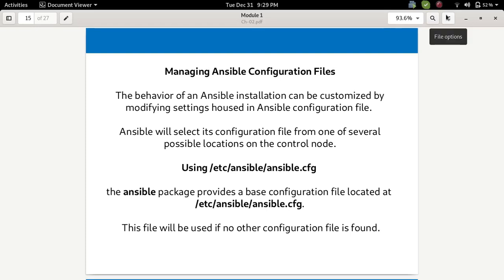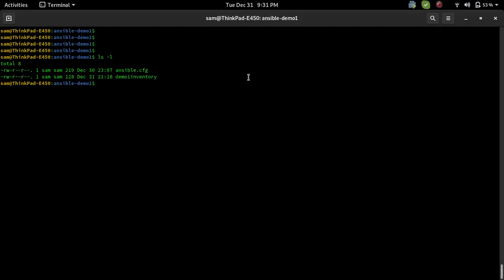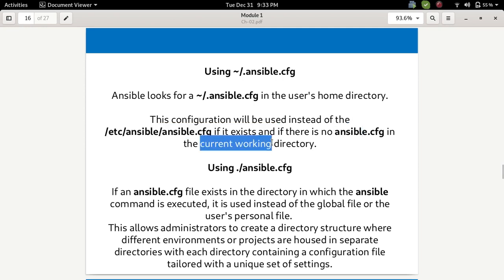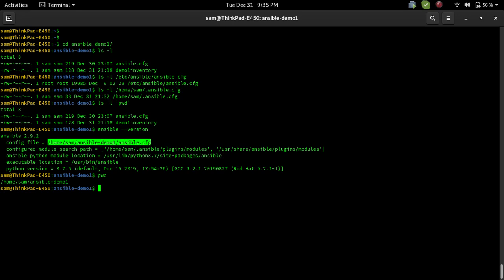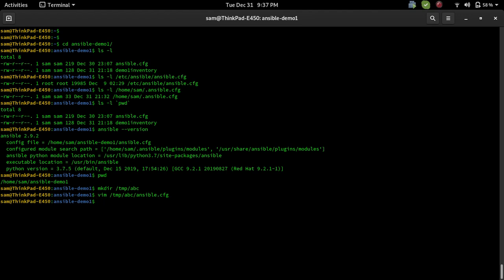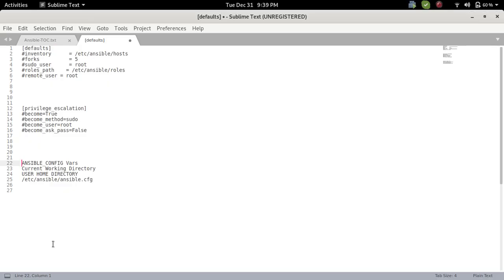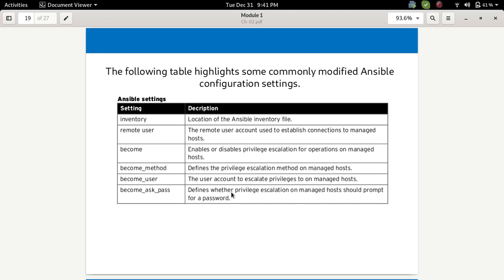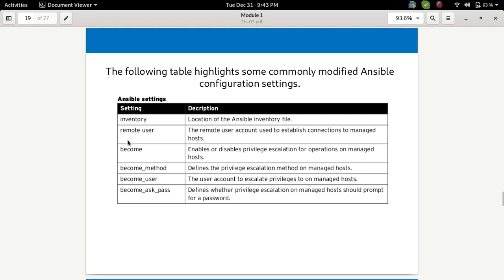Ansible Part 8 Managing Ansible Config File